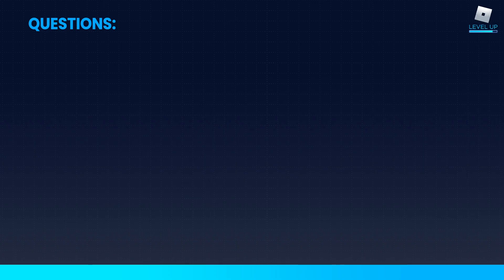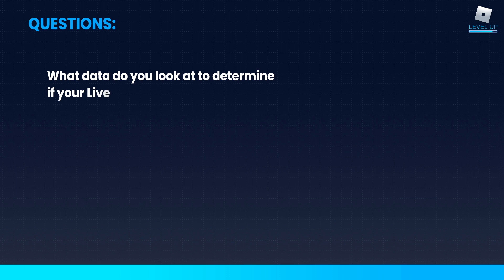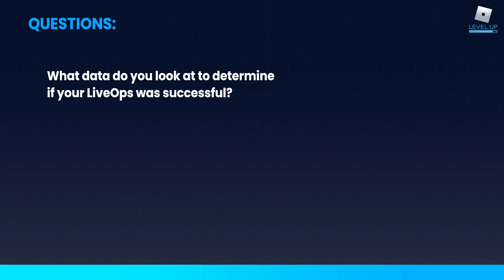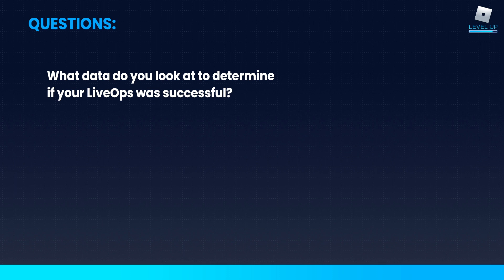Clip! Key Performance Indicators with ruddev_ethan and x_o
In this roundtable clip, developers Ruddev_ethan and x_o of Ruddev Media discuss analytics and the key performance indicators that measure a game's health during LiveOps.